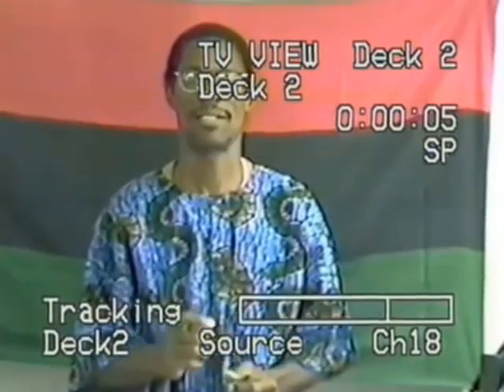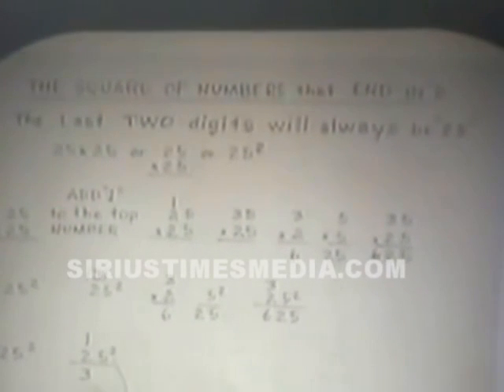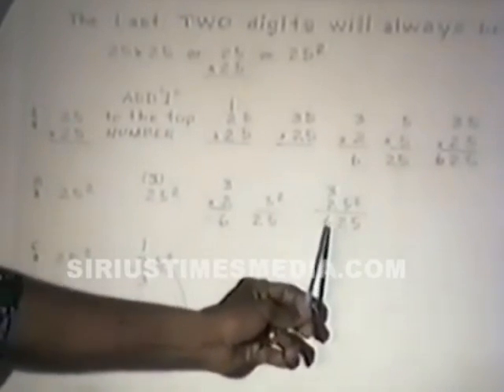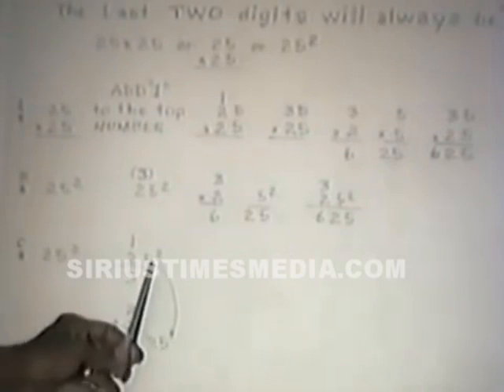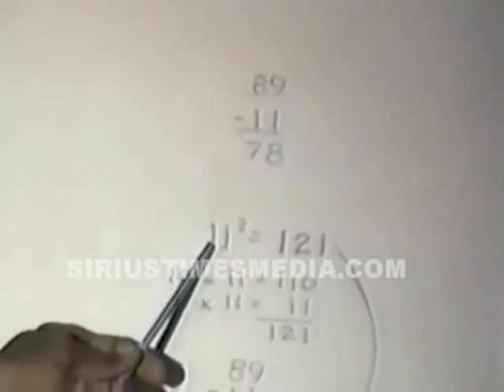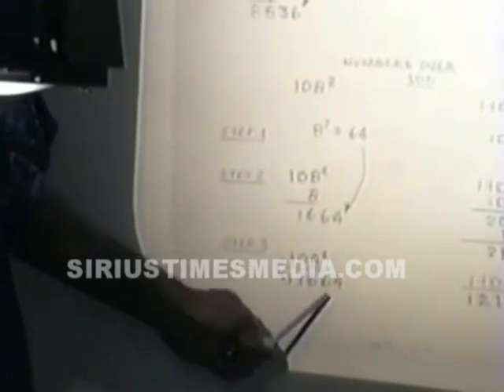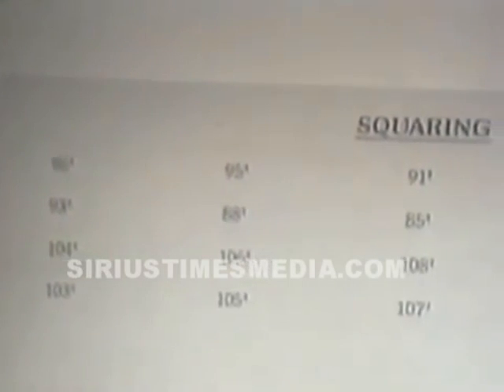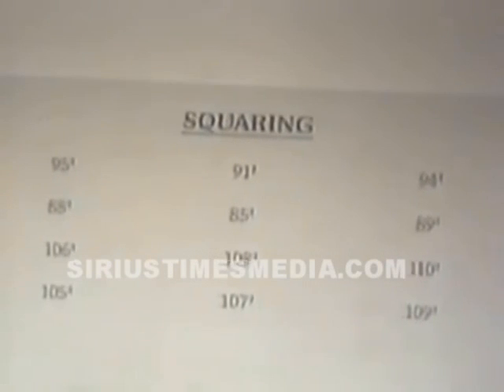Dr. Llaila Afrika | Turn on the Human Calculator: Math Made Simple, Trenton, 22Sep1997 (Excerpt)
Check or Money Order: Sirius Times Media, 1441 Woodmont Lane, Suite 1985, Atlanta, GA 30318